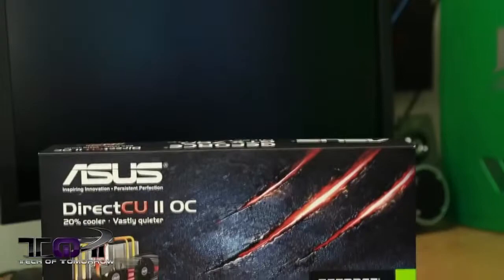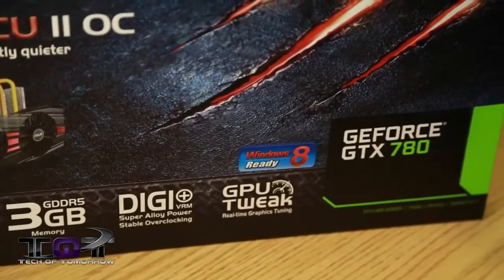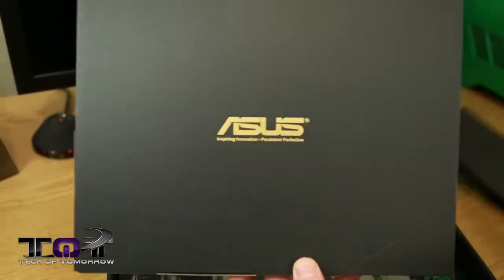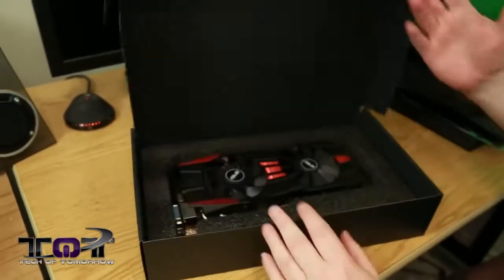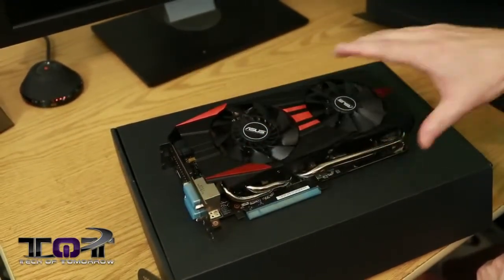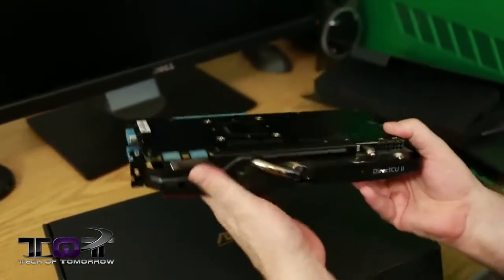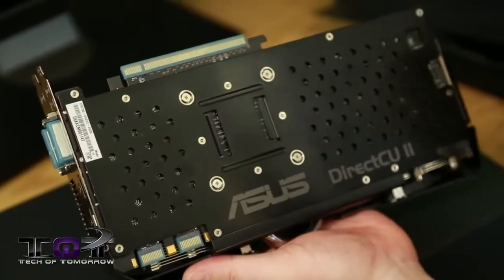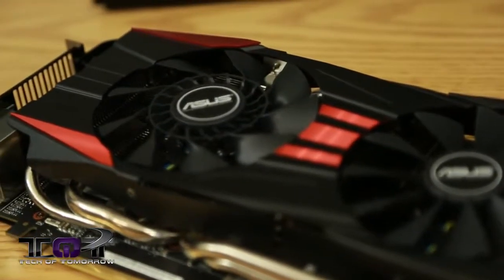ASUS GTX 780 DirectCU II 3GB OC Edition Unboxing First Look!